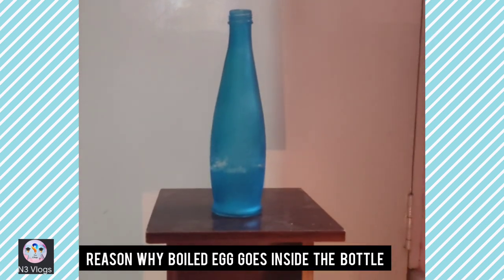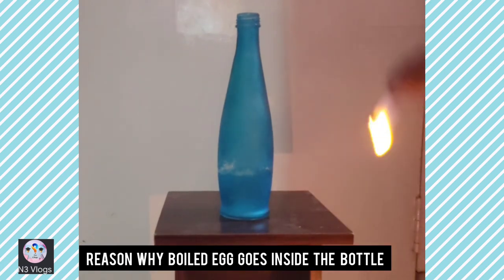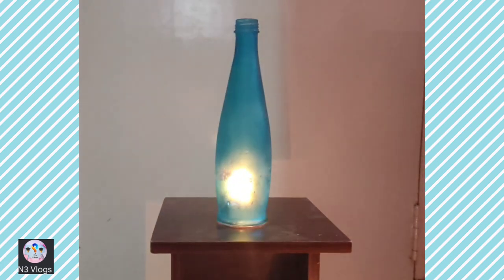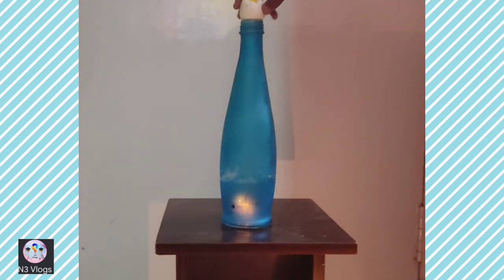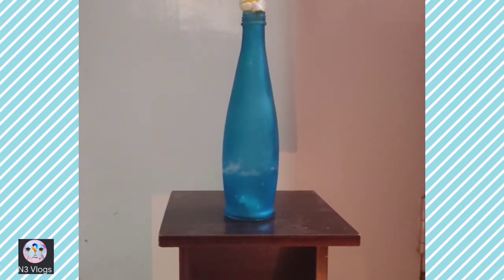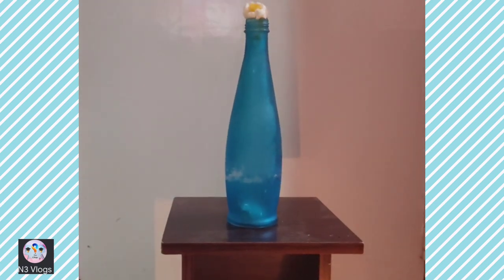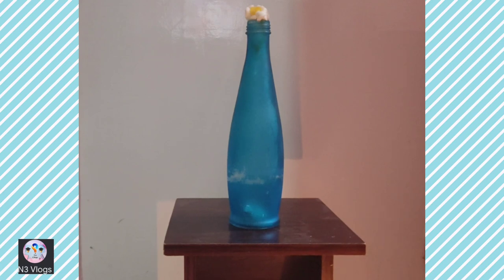An amazing experiment with Egg🥚(based on Air Pressure)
physics experiment#egg in a bottle